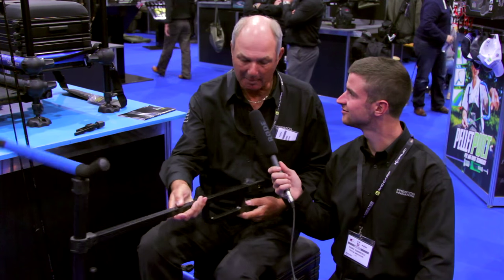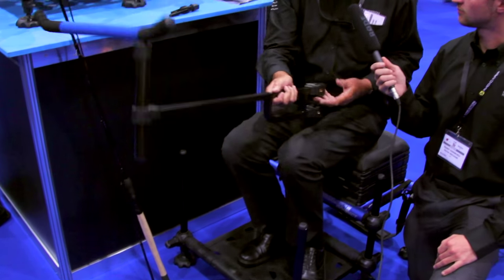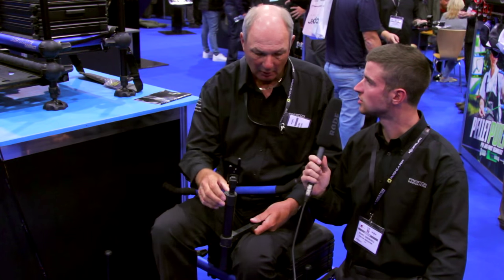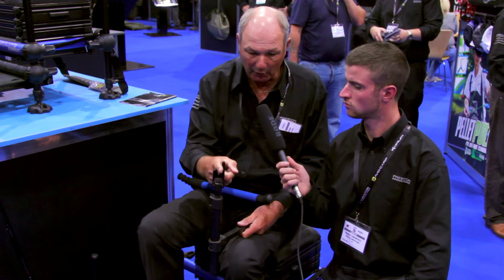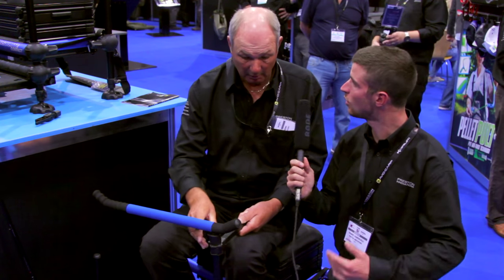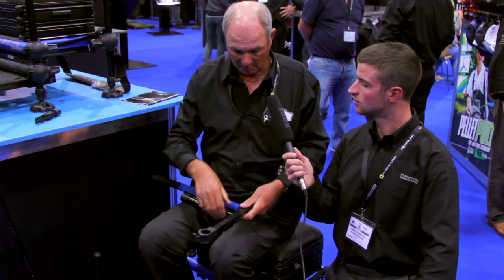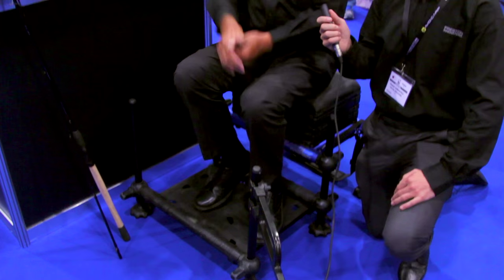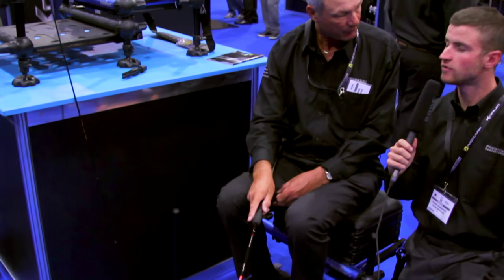Tommy Pickering - Pro Feeder Arm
or

PRO FEEDER ARM
Its unique design makes it one of the strongest and most stable feeder arms on the market. It has dual fixing points and anti-snag knuckles, increasing stability and efficiency.

England Feeder Team Manager Tommy Pickering had a big input into the design and personally rates it as the ‘best feeder arm he’s ever used’, high praise indeed!

The Pro Feeder Arm is incredibly easy to adjust and position to provide you with the perfect position, increasing bite indication and striking efficiency.

FEATURES

-Snap Lok Dutch Master Feeder Rest

-Dual Fixing points

-Anti-Snag hand wheels

-Inserts supplied: 25mm Round, 23mm OnBox, 19mm Square dimensions:  l: 820MM    w: 575mm